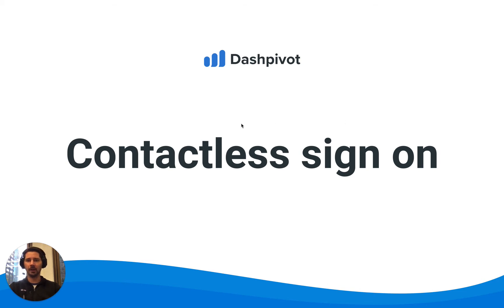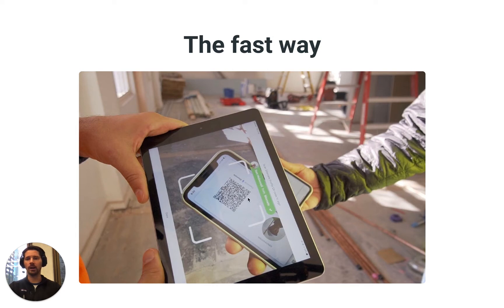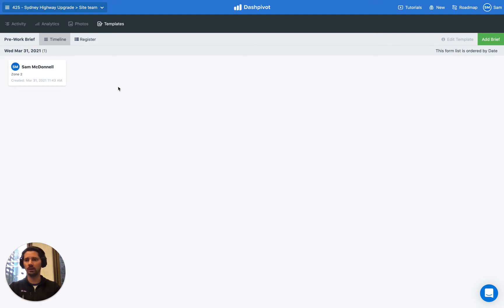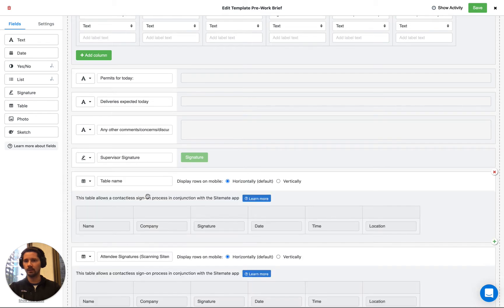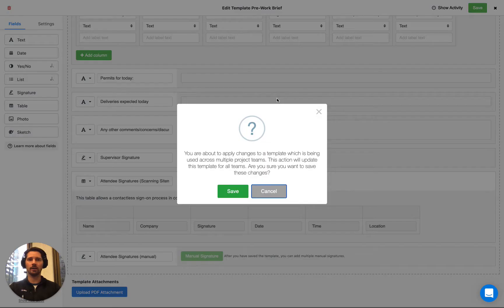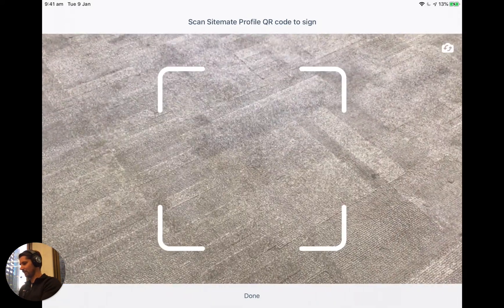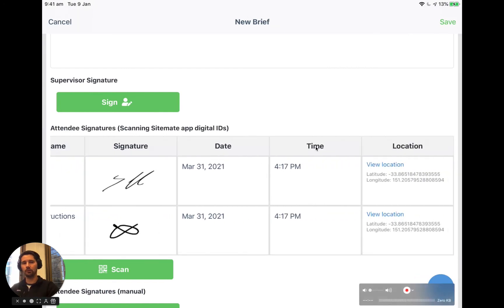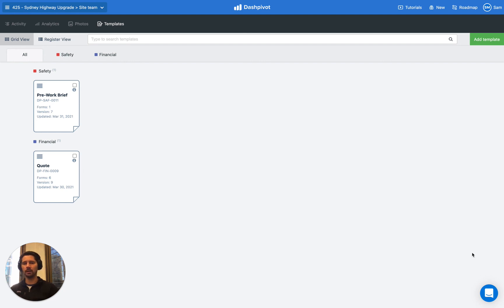Dashpivot's Contactless Scan on feature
In this video we cover how to use Dashpivot's contactless sign on process, to scan QR codes of worker digital IDs in the Sitemate app, and auto-populate their details (name, company, signature, photo) onto your forms, logging the date, time and location of the scan signing.

This feature works in conjunction with the free Sitemate app, which anyone can download and setup a free digital ID card, which features a QR code.

This feature will speed up your process for collecting signatures as a record of attendance for forms like prestarts, toolbox talks, method statements (SWMS, RAMS), permits, and more.